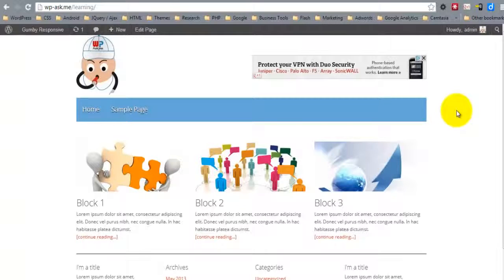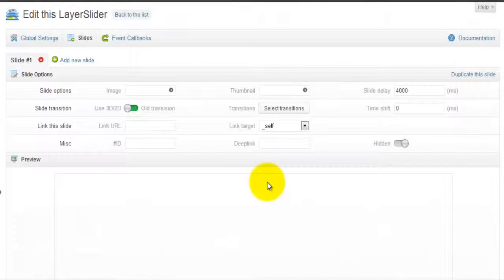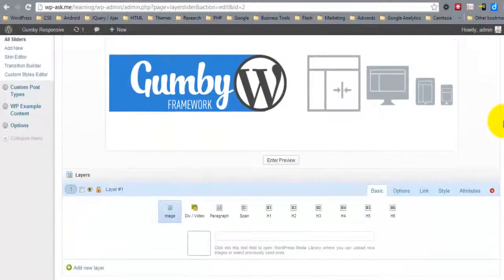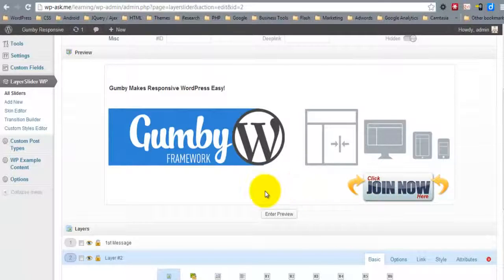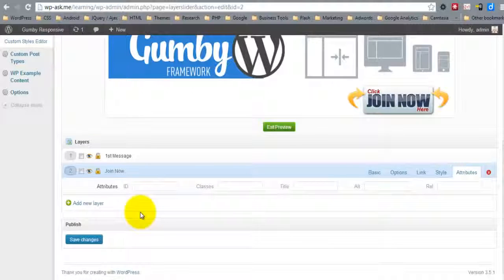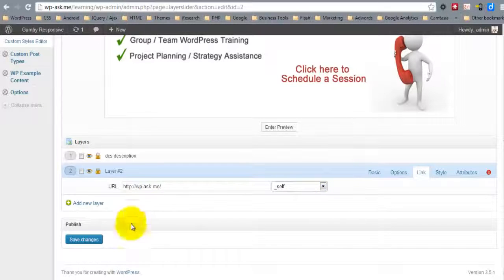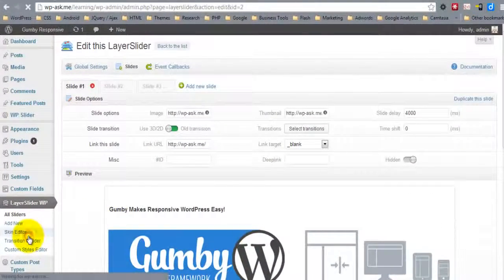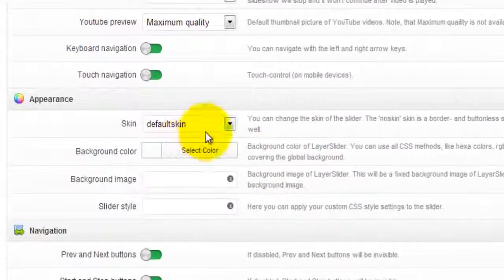LayerSlider Responsive WordPress Slider Plugin